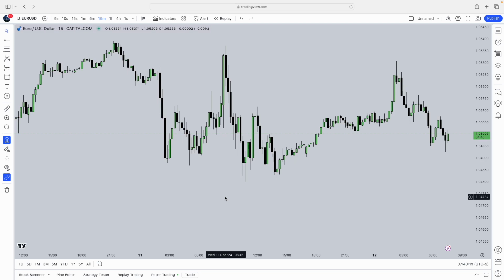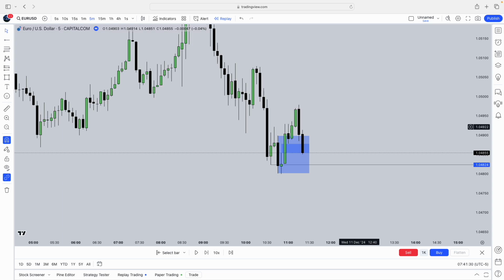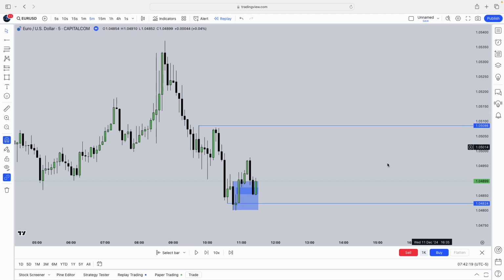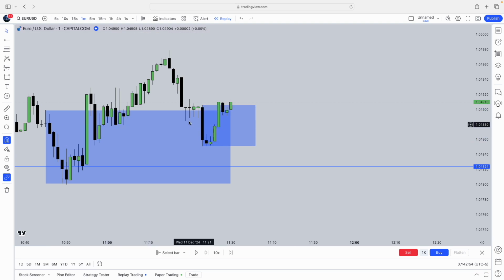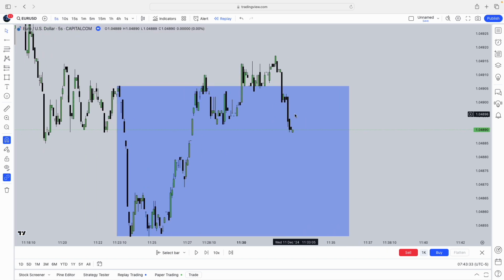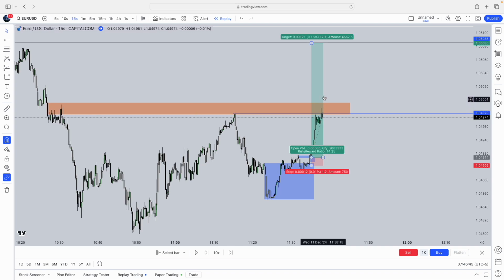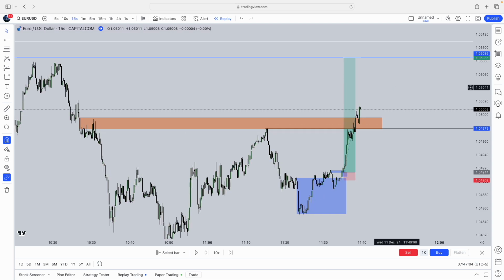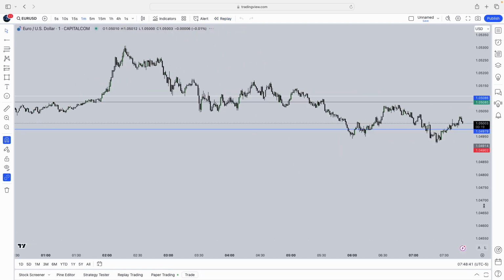My Trading Journal 11th December